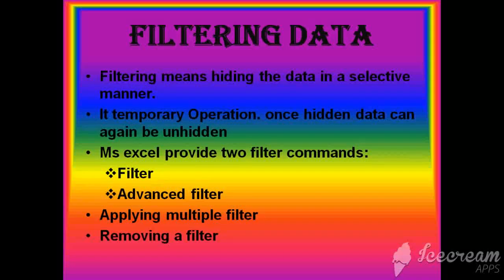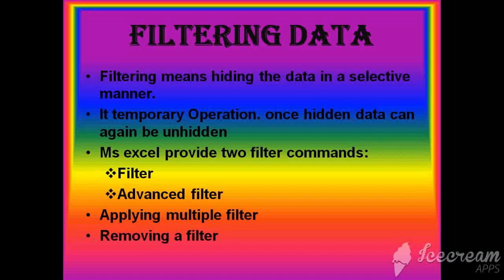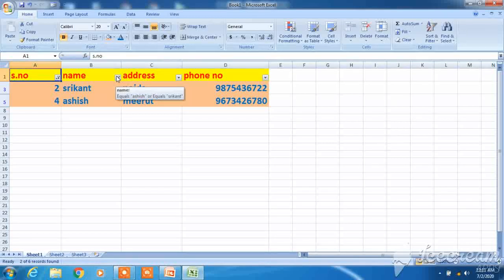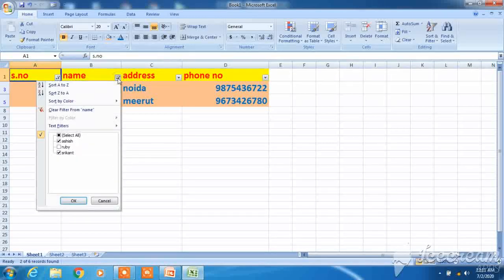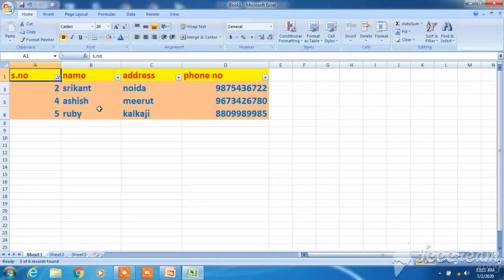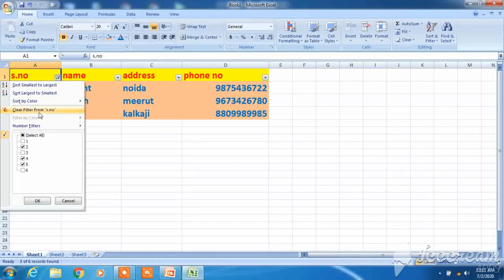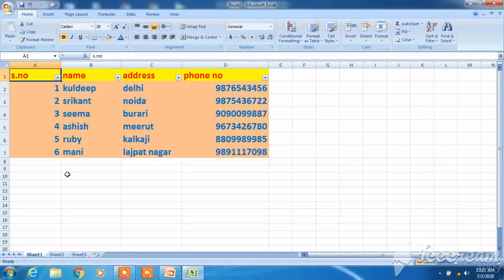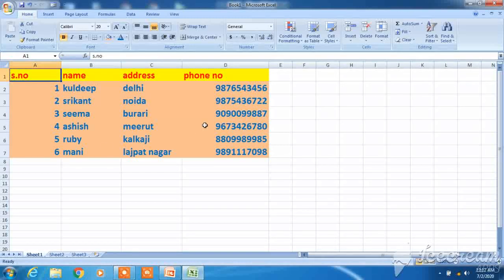Class 7// ch4// part 3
Explaination of Practical concept filtering and sorting..